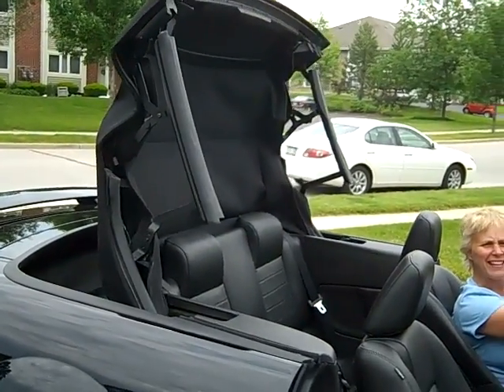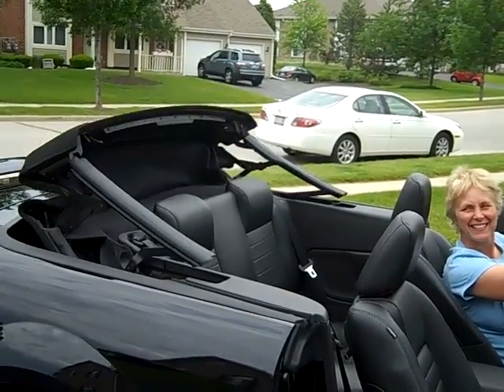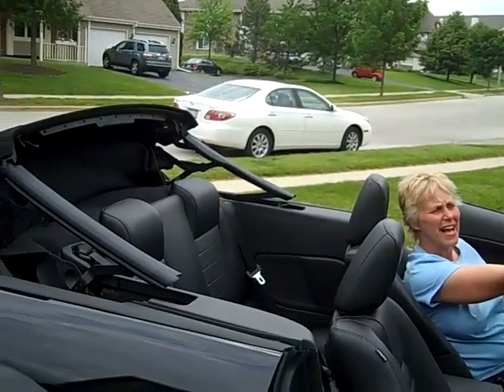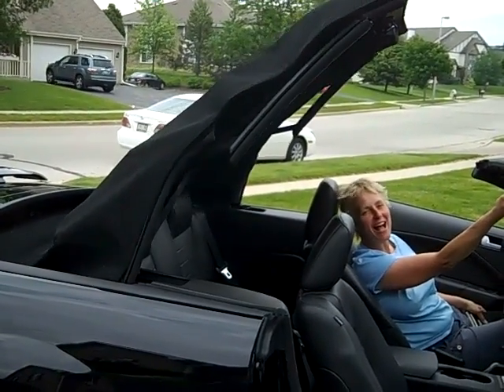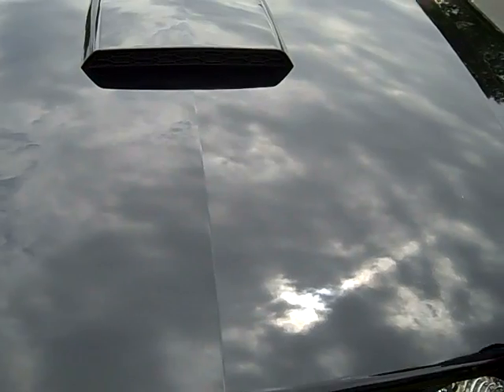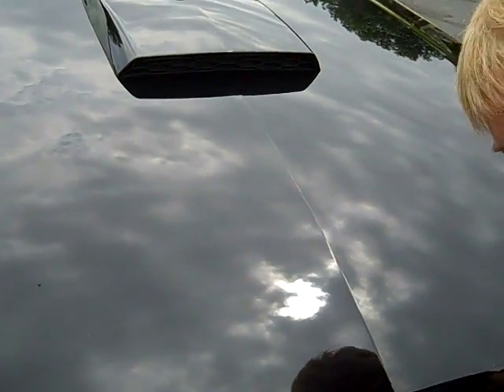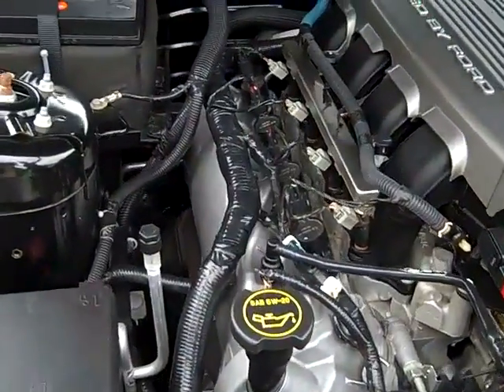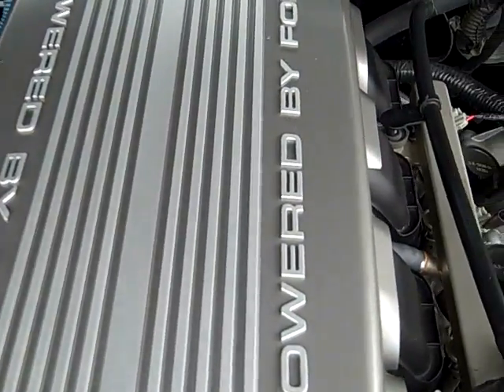2007 Mustang GT Deluxe Convertible 17,619 miles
Selling at auction this great 2007 Mustang GT Convertible with only 17,619 miles.